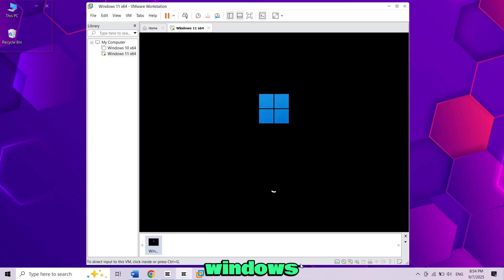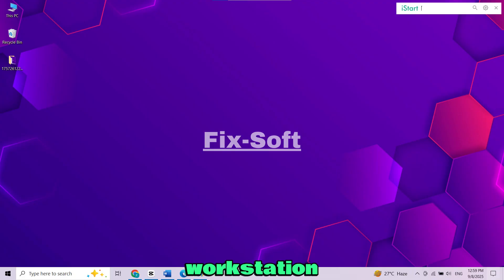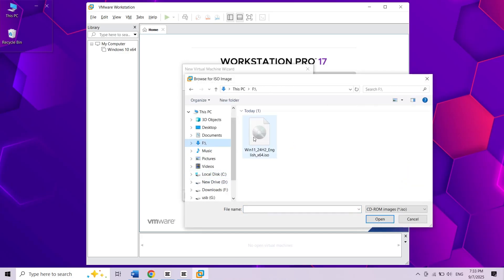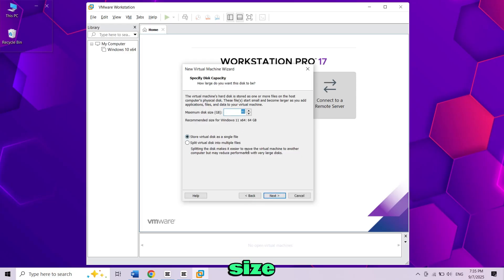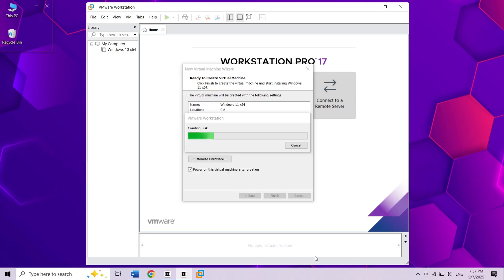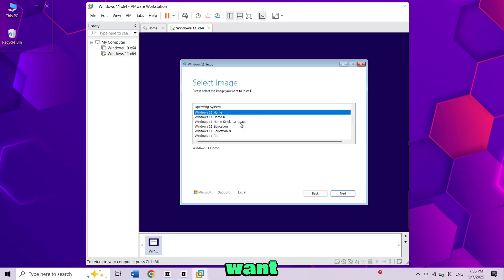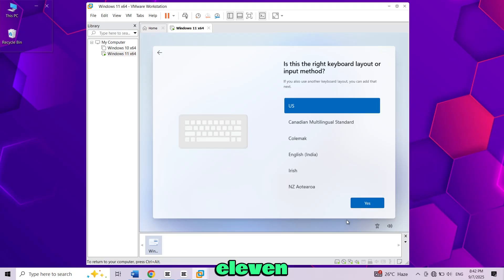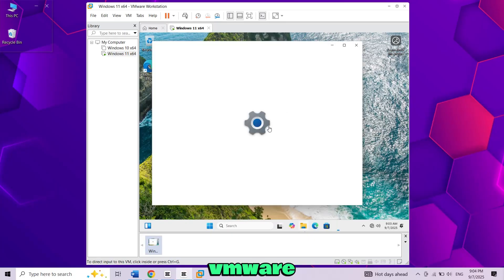Install Windows 11 on VMware Workstation Inside Windows 10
Want to try Windows 11 but don’t want to upgrade from Windows 10 just yet? In this video, I’ll guide you through the full process of installing Windows 11 on VMware Workstation inside Windows 10. With this method, you can run Windows 11 in a virtual machine and test it safely without touching your main system.

We’ll go step by step — from installing VMware Workstation, creating a new virtual machine, attaching the Windows 11 ISO file, enabling TPM and Secure Boot, and finally installing and setting up Windows 11. This tutorial also covers how to adjust settings for better speed and performance so the virtual machine runs smoothly.

Whether you’re a beginner learning about virtual machines or someone who wants to explore Windows 11 features, this guide will help you run Windows 11 inside Windows 10 with ease.

What you’ll learn in this video:
How to install VMware Workstation on Windows 10
How to create a Windows 11 virtual machine
How to enable TPM and Secure Boot in VMware
Step-by-step installation of Windows 11
Performance tips for running Windows 11 smoothly